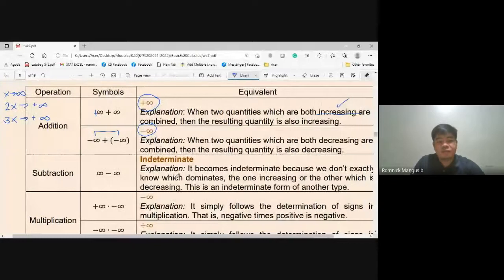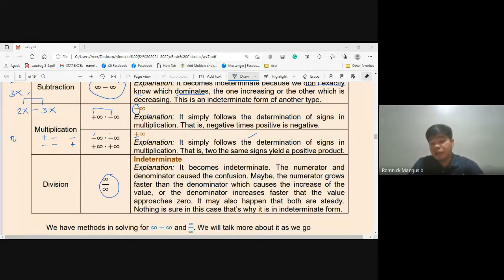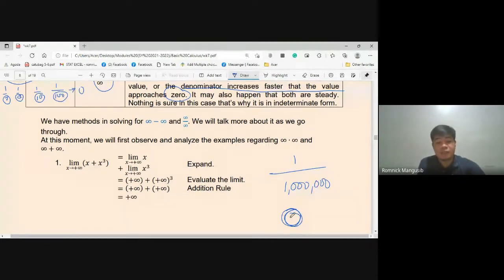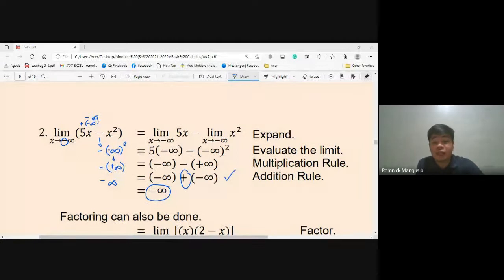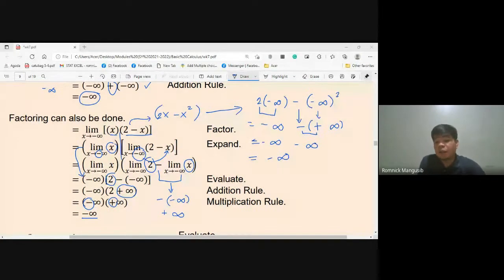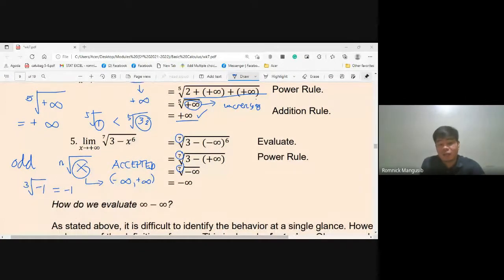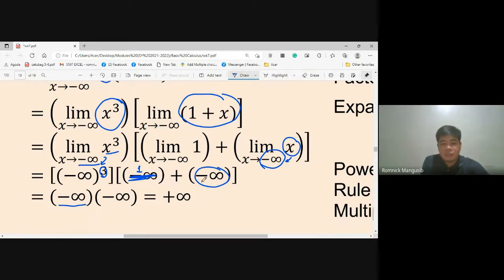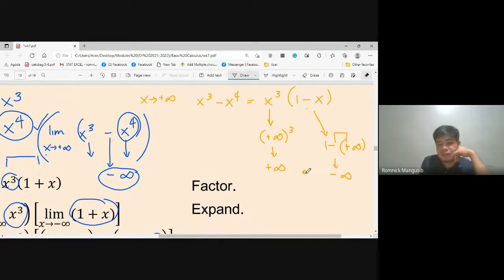Limits at Infinity, Infinite Limits (Part 3)